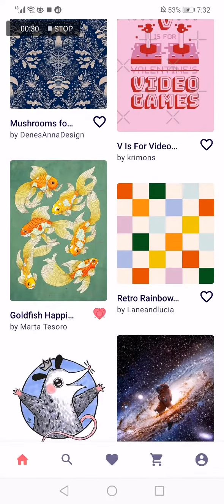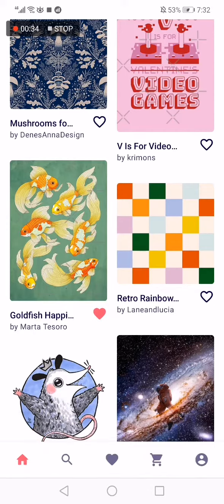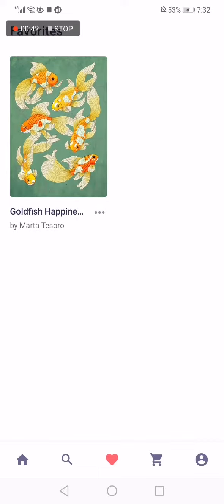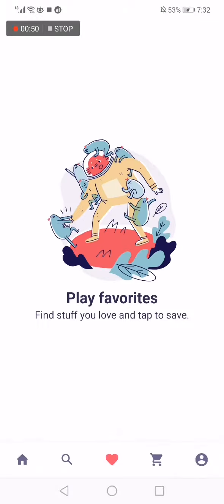How To Add Items / Products To Your Favorites on Redbubble APP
My idols on YouTube:
Mike Vestil
Ali Abdaal
biaheza
Kevin David
Incognito Money
Sara Finance
Everyday Money
Channel Makers
Vidiq
SuperHumans Life